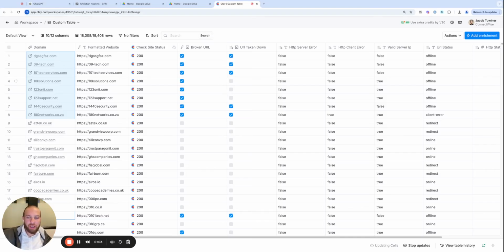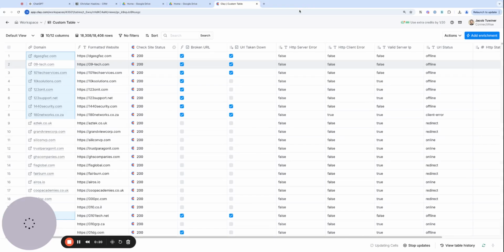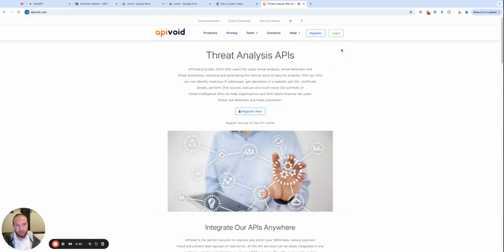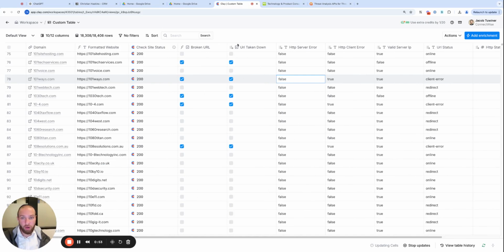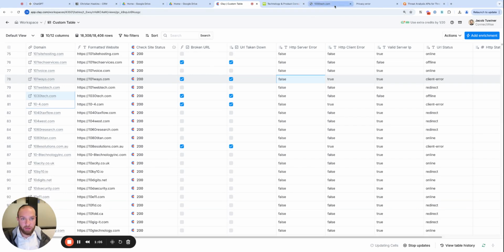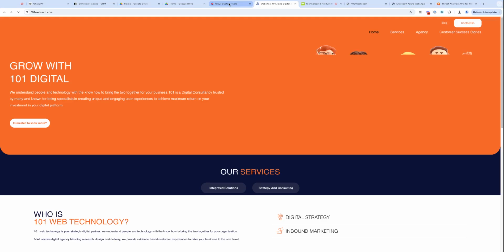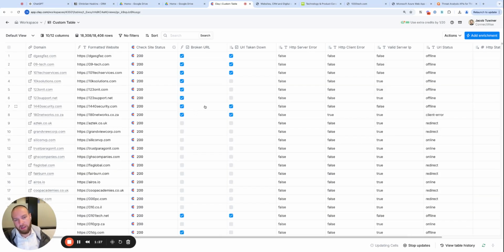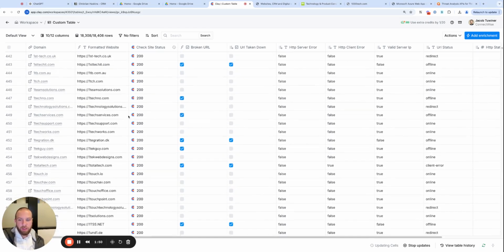Removing Broken URLs from Website Datasets with API Void 💻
In this video, I’ll walk you through a simple solution using API Void and Clay to clean up your dataset and ensure your reps aren't wasting time on dead links.

What’s covered:

The problem: Identifying broken websites in a dataset.
How API Void helps check site status (HTTP errors, server IPs, etc.).
Connecting API Void to Clay for efficient data cleanup.
Filtering broken sites and importing clean, accurate data back into your CRM.
Cost breakdown: Is API Void worth it for your dataset size?
📊 We tested over 1,100 rows, with about 80% accuracy, showing 1 in 5 sites were broken!

This quick trick can save you and your team time and frustration while improving your CRM’s data integrity. If you find this useful, drop a comment and let me know!